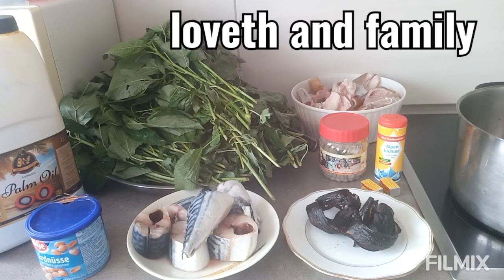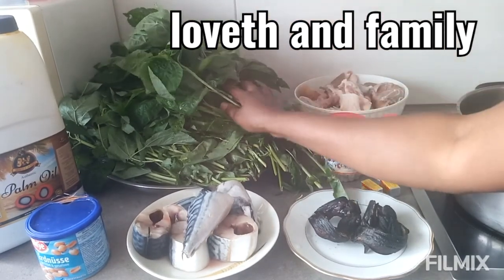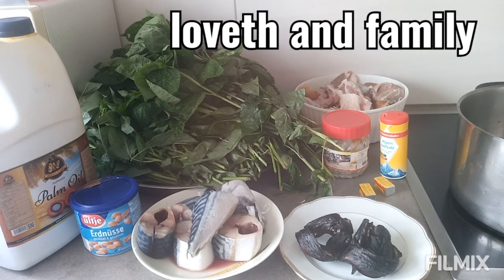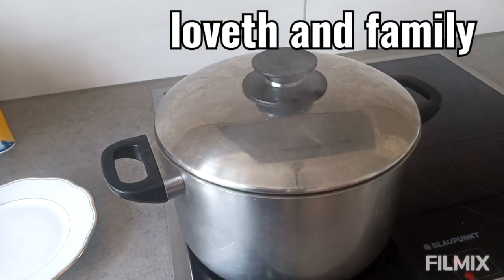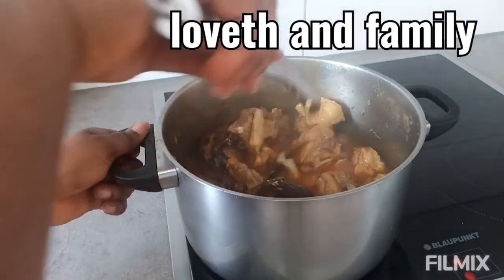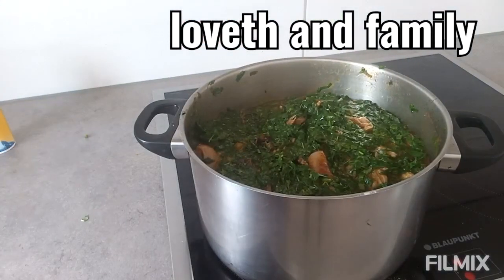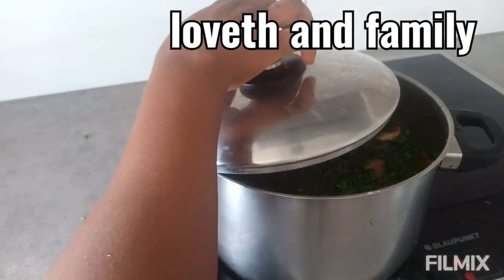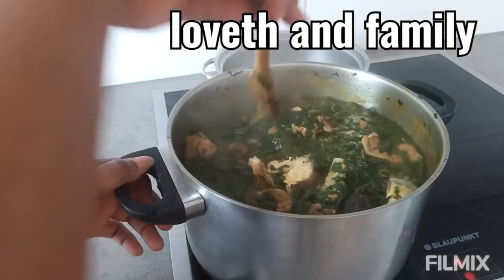How to prepare yummy and delicious sweet ewedu soup